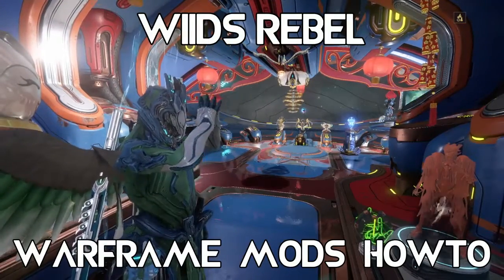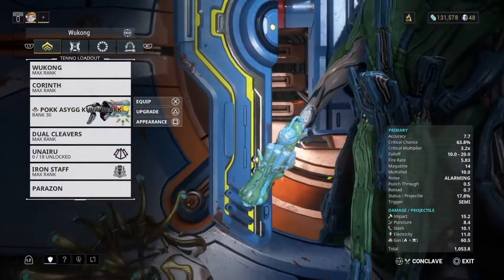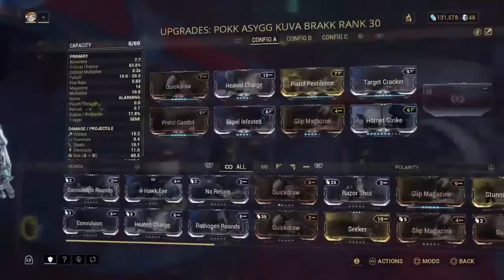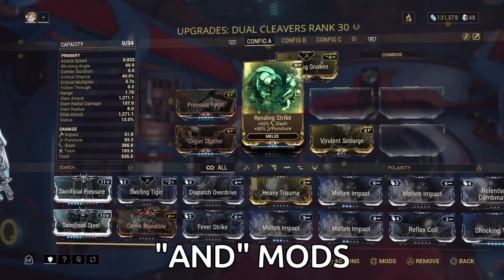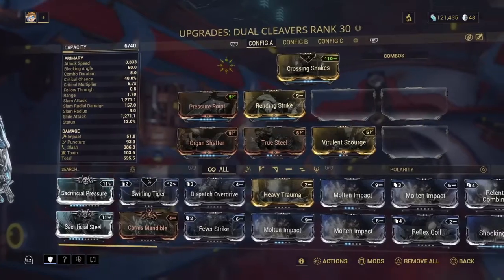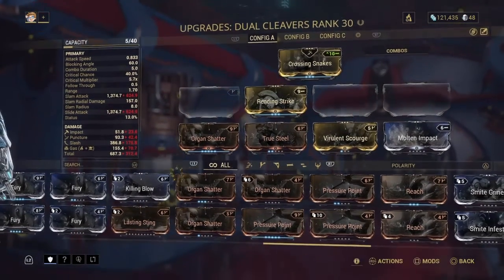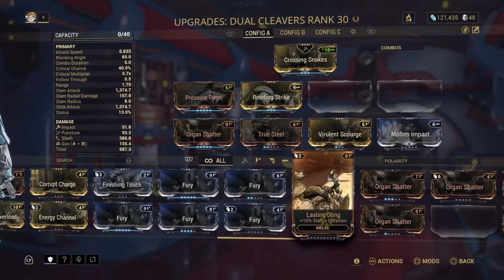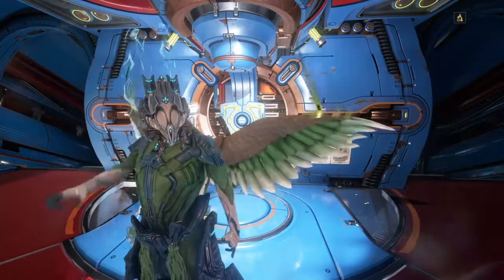Warframe Mods for Noobs